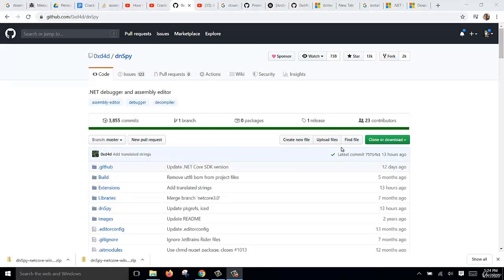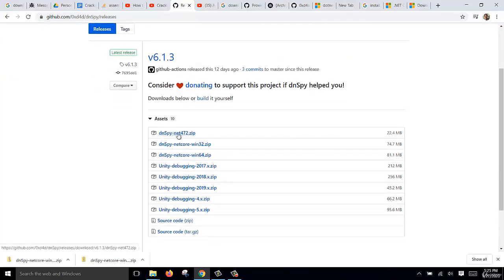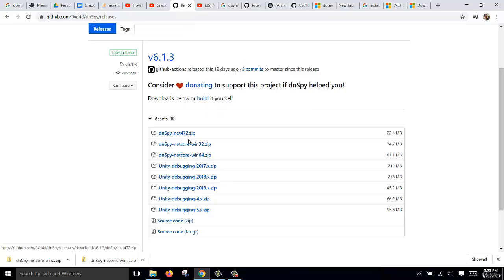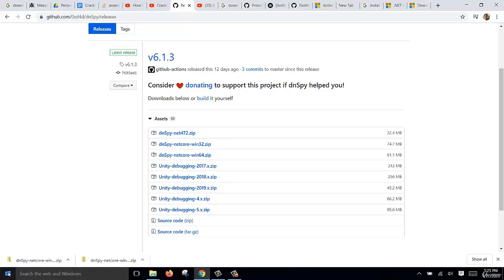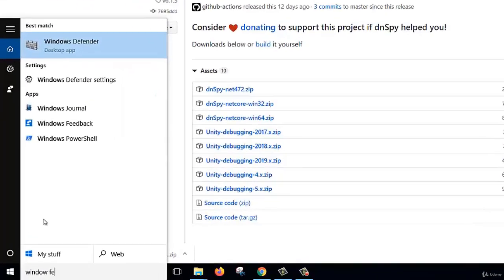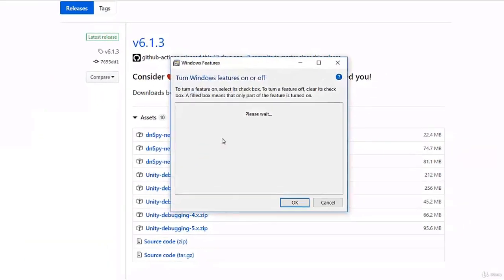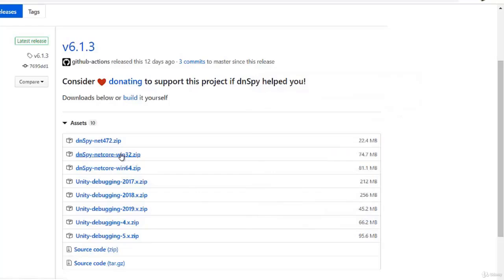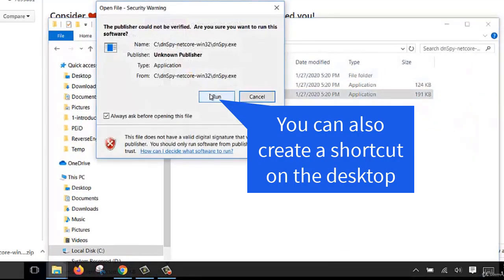3. How to Install dnSpy | Setup Guide for Reverse Engineering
Learn how to install and set up dnSpy, the most popular tool for .NET reverse engineering.
By the end of this video, you’ll be ready to start analyzing .NET programs!